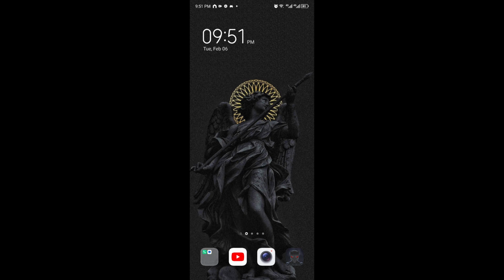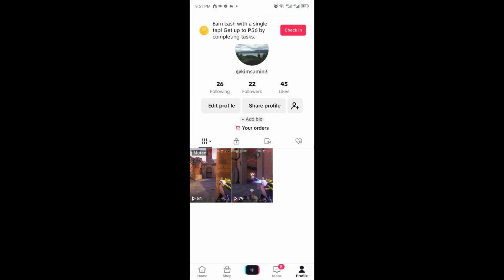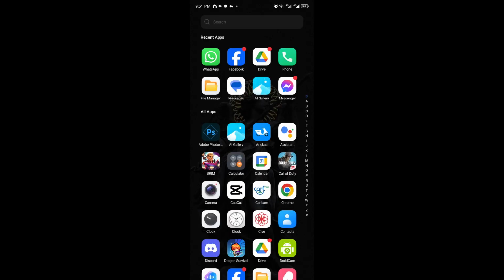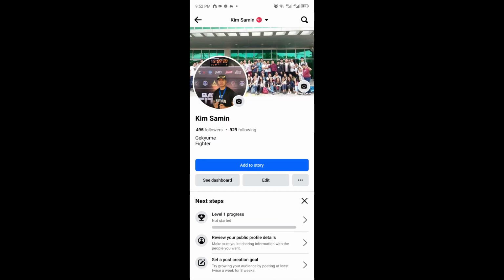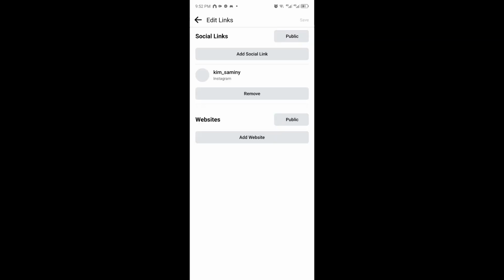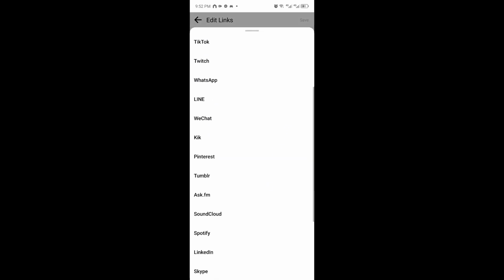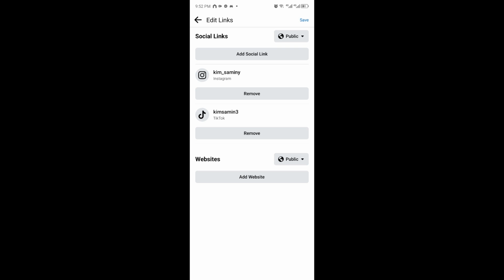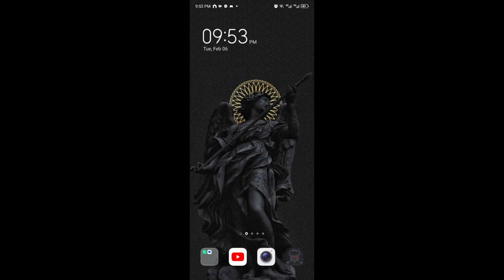How To Add Facebook Link On Tiktok Bio (Full Guide)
Unlock Your TikTok Profile: How to Add Your Facebook Link in Your Bio!

Maximize your TikTok presence by learning how to seamlessly add your Facebook link to your bio! In this easy-to-follow tutorial, I'll guide you step-by-step through the process of enhancing your TikTok profile with a clickable link to your Facebook page.

🔗 Why Add Your Facebook Link?
By including your Facebook link in your TikTok bio, you can effortlessly connect with your audience across platforms, drive traffic to your Facebook page, and expand your online presence. Whether you're a content creator, business owner, or social media enthusiast, this simple trick can amplify your reach and engagement!

📱 Step-by-Step Guide:
I'll show you exactly how to navigate TikTok's settings and bio section to add your Facebook link quickly and efficiently. Plus, I'll share some insider tips to optimize your bio for maximum visibility and impact, ensuring that your audience can easily connect with you on Facebook.

🚀 Key Benefits:

Cross-Platform Promotion: Leverage the power of TikTok to drive traffic and engagement on your Facebook page, fostering a seamless transition between platforms.
Enhanced Visibility: Make it easier for your TikTok followers to find and connect with you on Facebook, strengthening your online community and building brand loyalty.

Don't miss out on the opportunity to amplify your online presence – with this simple tutorial, you'll be able to seamlessly integrate your Facebook link into your TikTok bio and take your social media game to the next level!